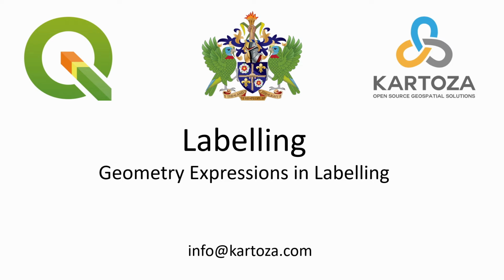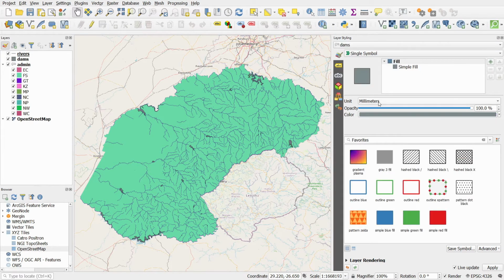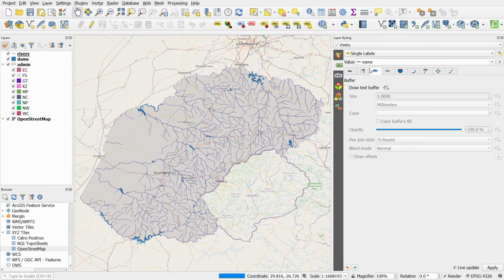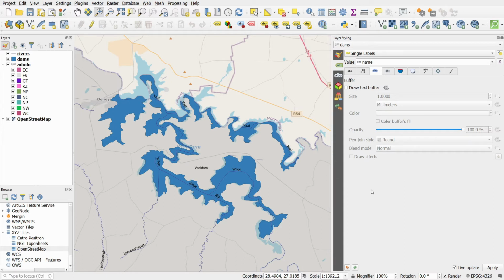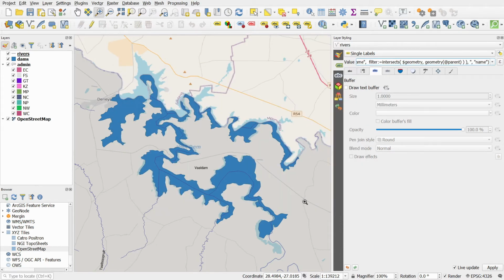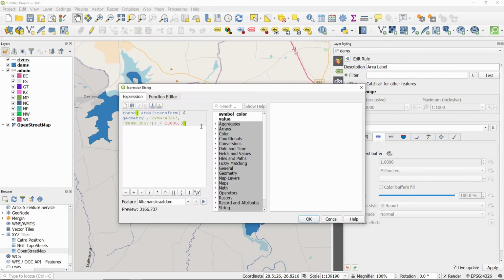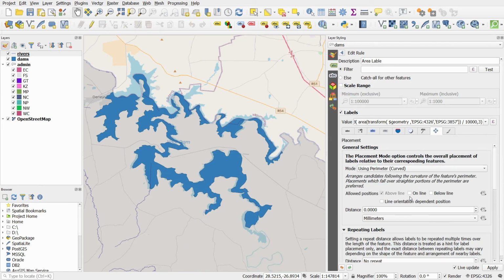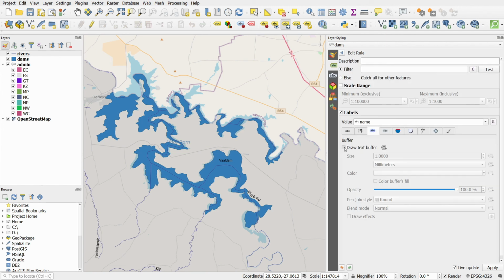Geometry Expressions in Labelling QGIS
Geometry expressions offer a powerful way to manipulate attribute value, geometry and variables in order to dynamically change features within a layer
The geometry functions are a special type of functions that are used to manipulate the geometry of layers. The geometry functions can be used in multiple places like labelling and symbology. When the geometry expressions are used in labelling they act like virtual fields/virtual layers where they evaluate the expressions on the fly and render them independent of the attribute table.
In this module, we will look at how we can use the geometry functions to generate labels.

Timestamps
0:00 - Introduction
0:41 - Symbolizing and Labelling the Data
2:38 - Use of the If Function
3:08 - Expression to find the Area of the Dam
4:43 - Label Formatting